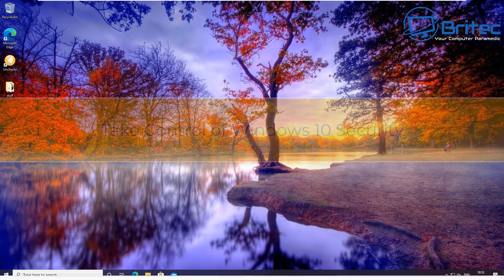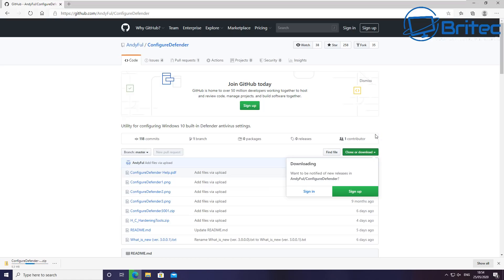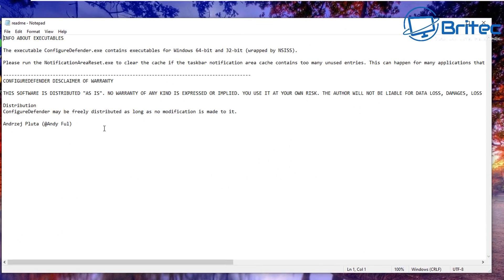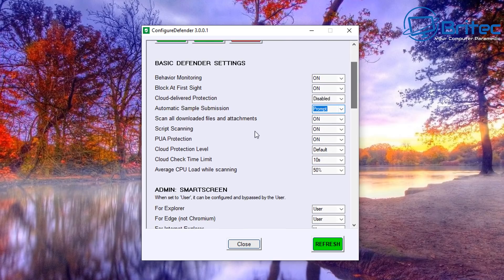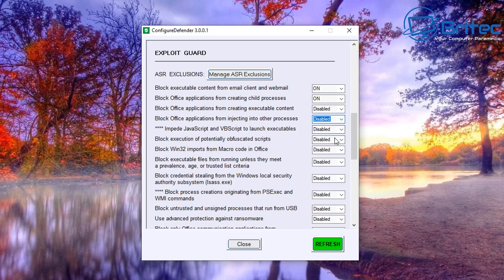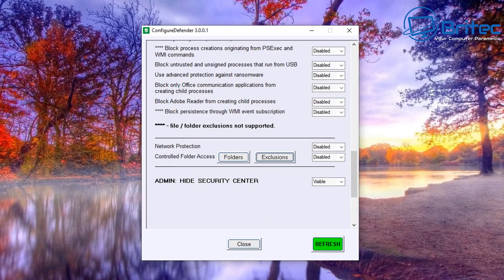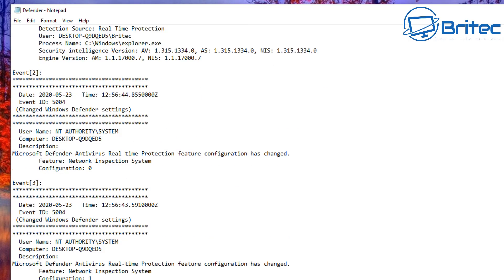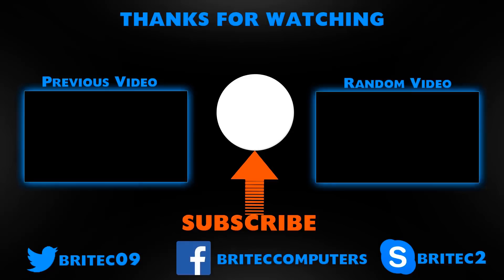Take Control of Windows 10 Security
Manage Windows Defender With Ease with this awesome tool for Windows Defender, its called configuration tool ConfigureDefender 3.0.0.0.

It lets you configure and take full control of windows defender with one bit of software.